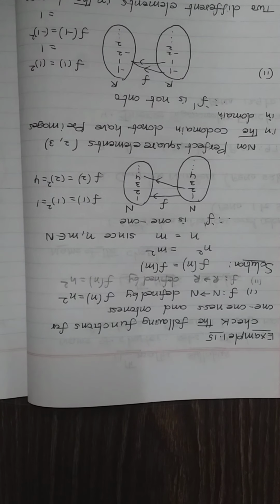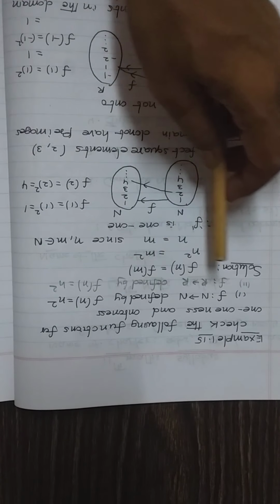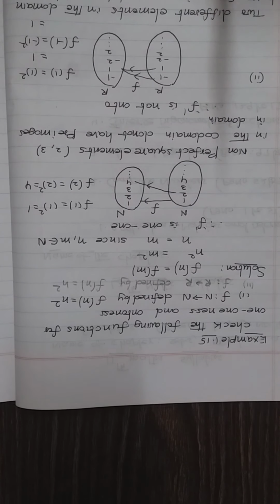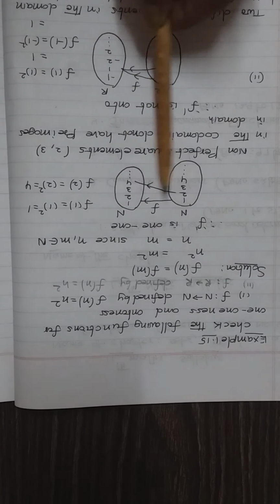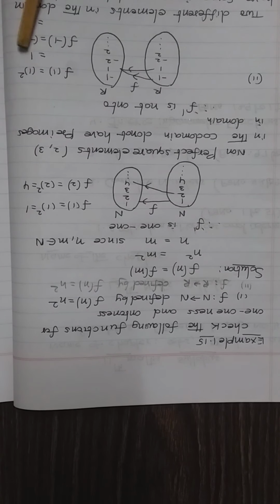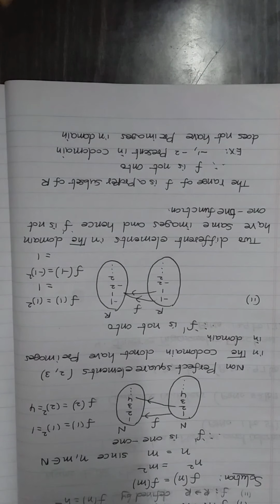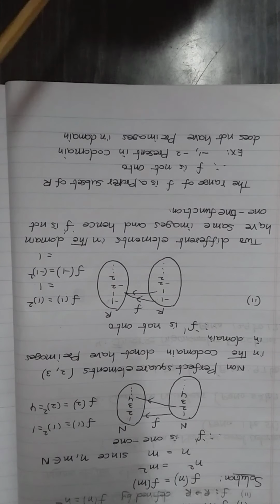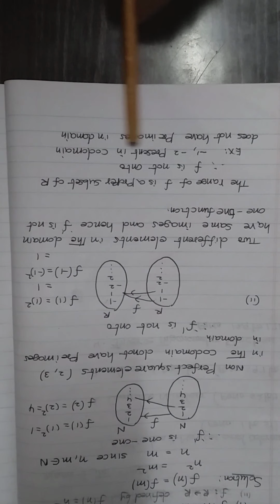Sets relations and functions example 1.15